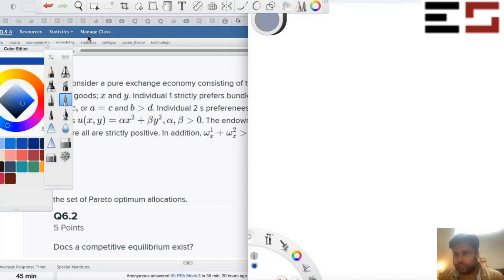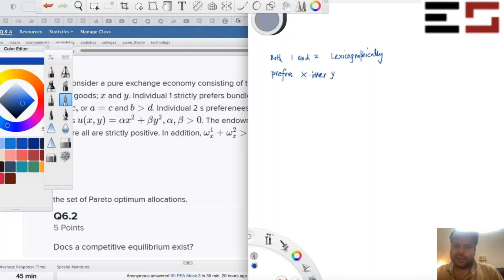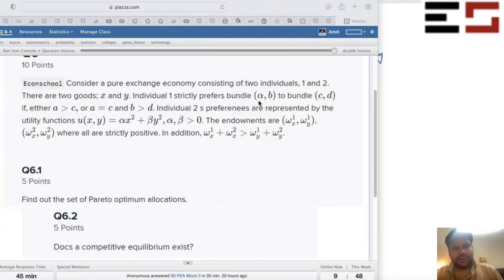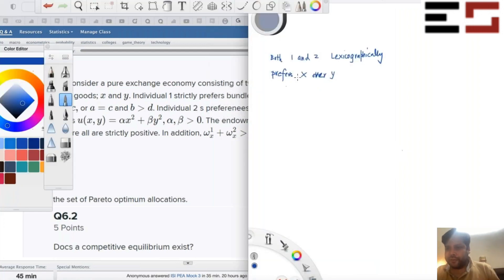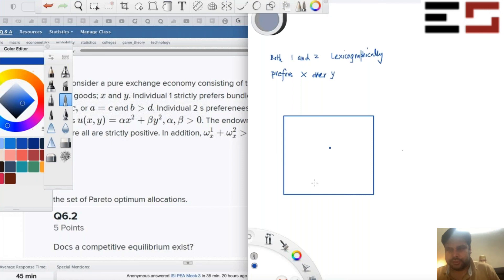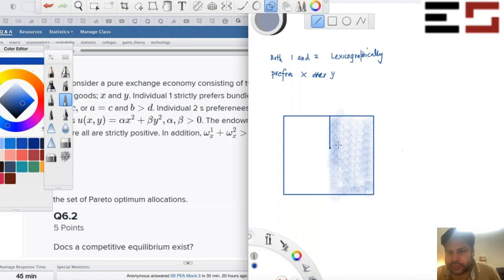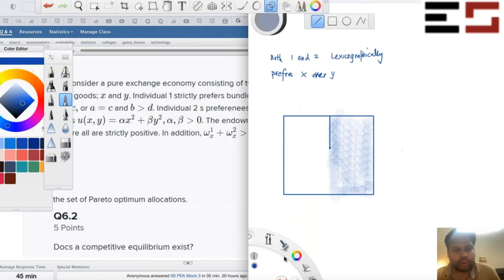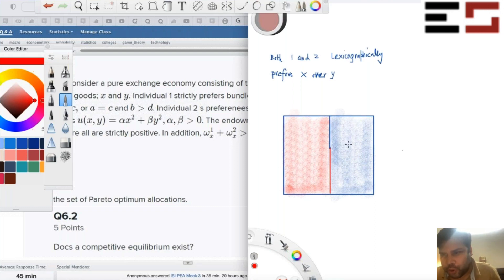L2.16 - Pareto efficiency : Lexicographic preference of x over y.